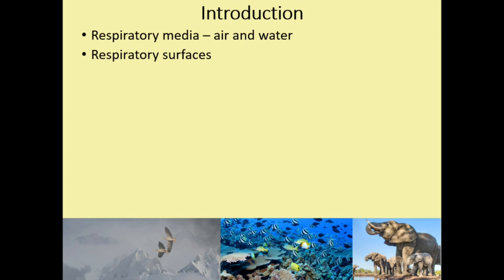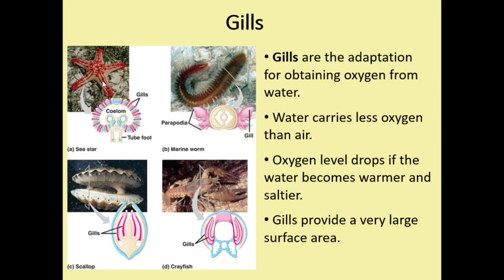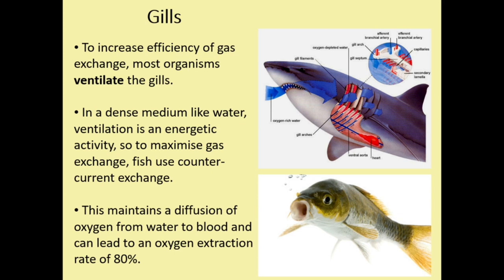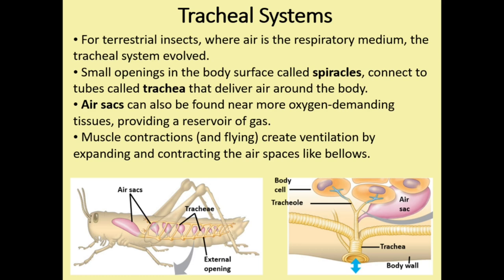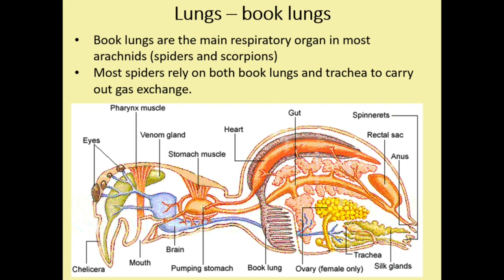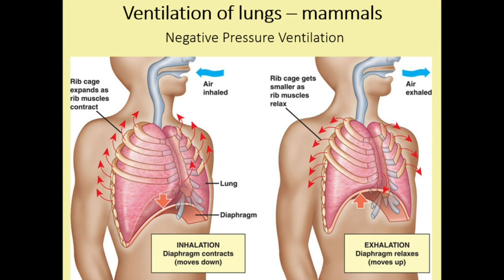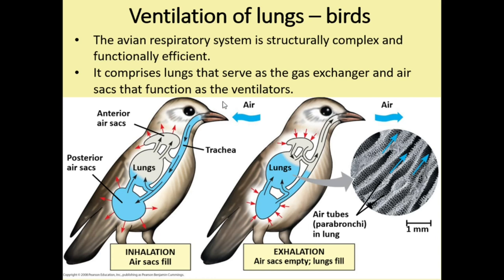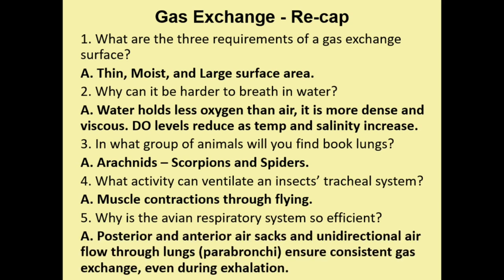Gas Exchange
An introduction to gas exchange, taking a look at how different animals get oxygen in to their bodies, and carbon dioxide out.